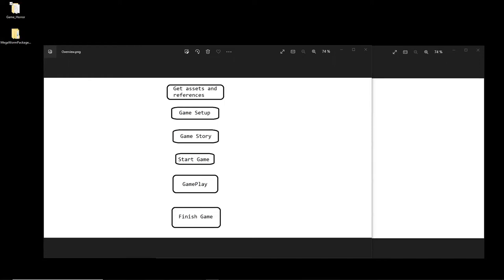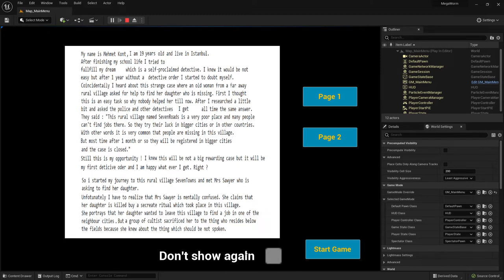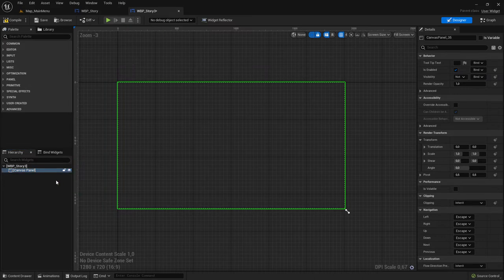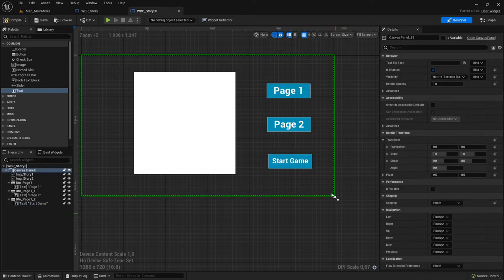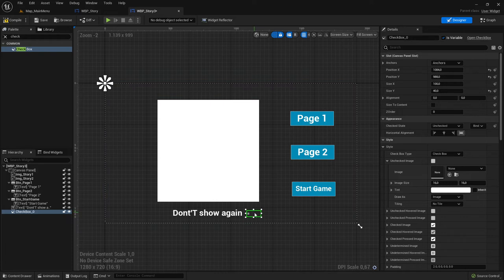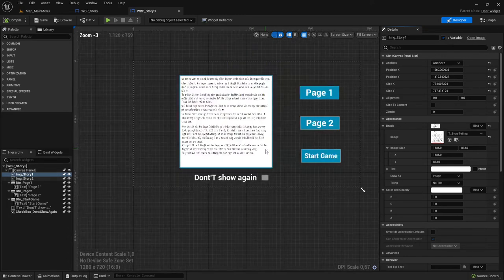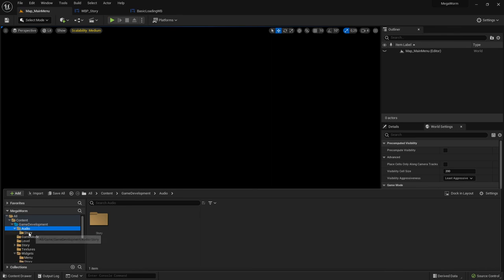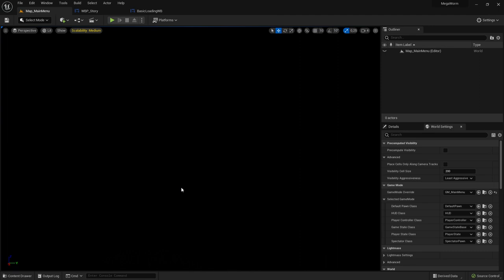UE5 - Beginner - Full Game Tutorial #51 - Story Widget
Game 2.
Sorry my last video was recorded without screenmode so i remade it here.
Hi, here we include the pre story to our game after we showed the controlls.